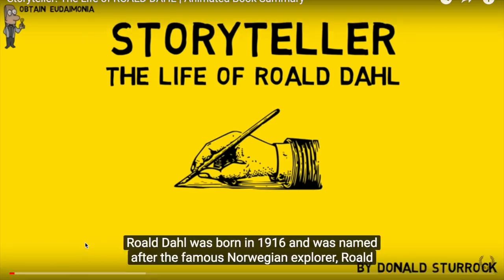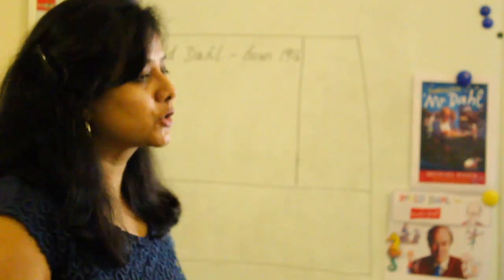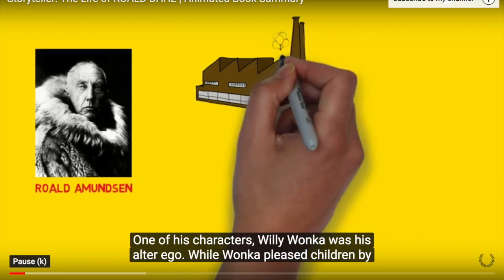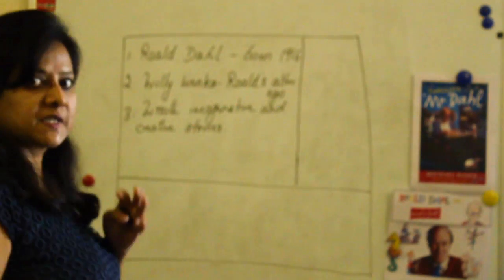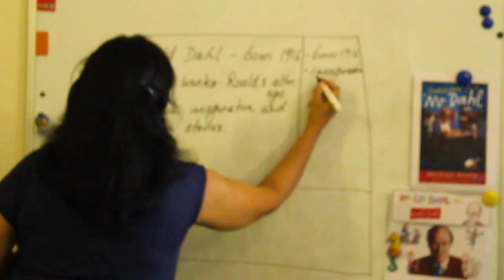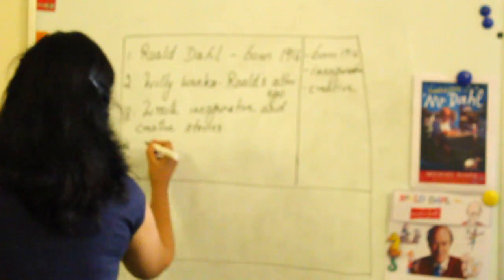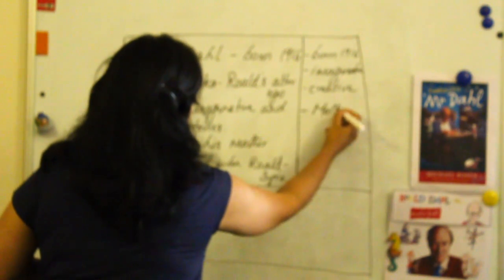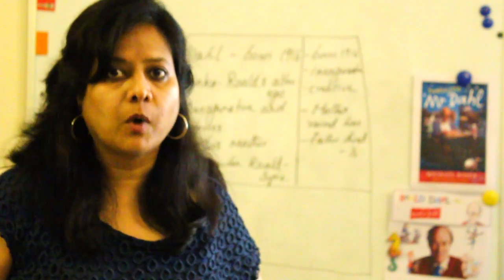Listening and Speaking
This video is about Listening and Speaking